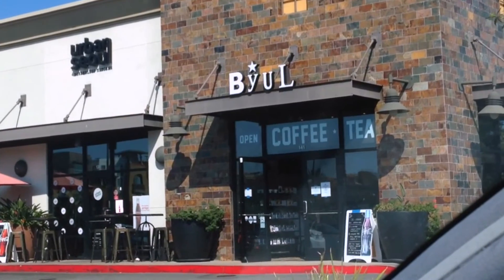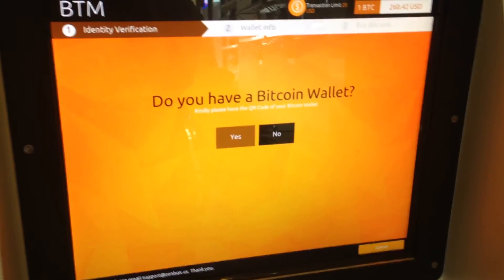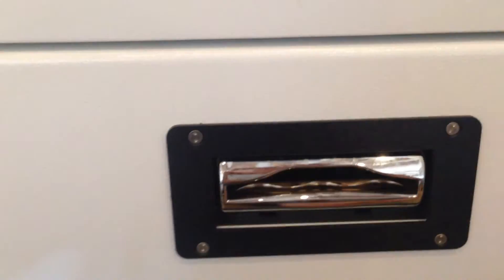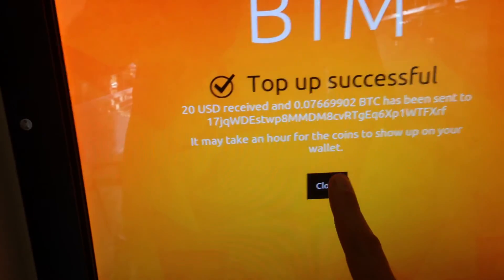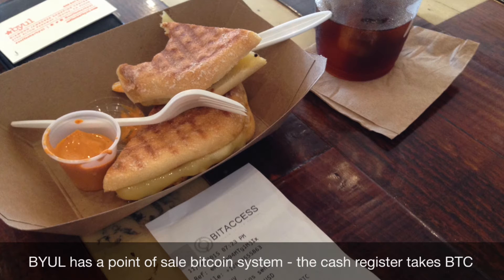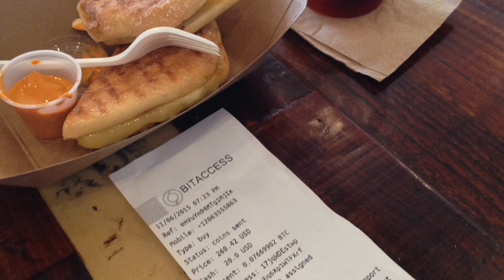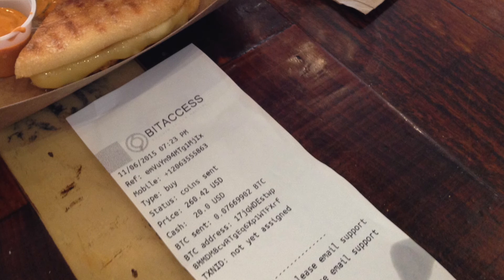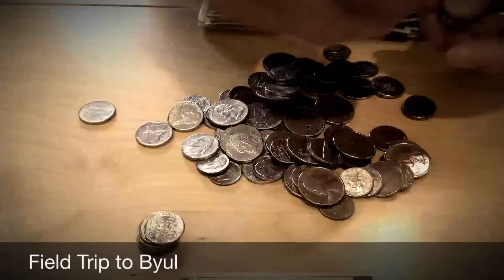Using a bitcoin ATM at BYUL Coffee (full interview)